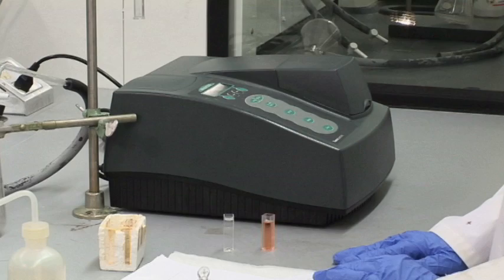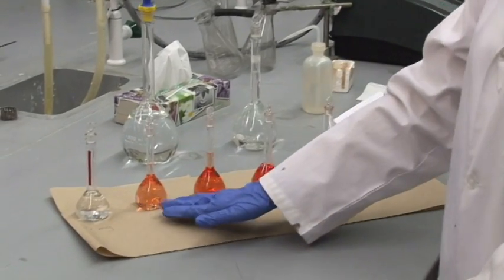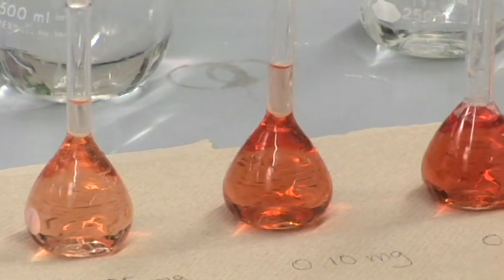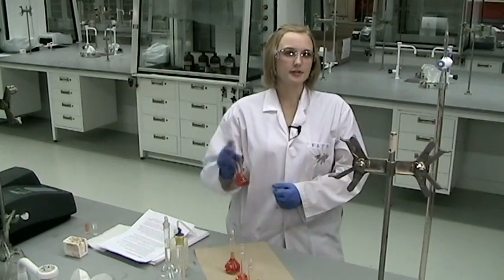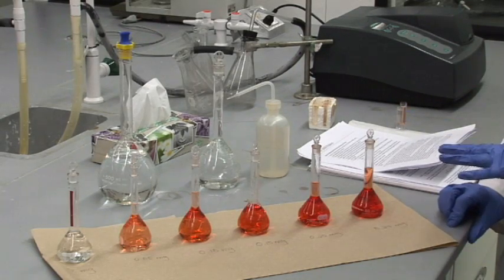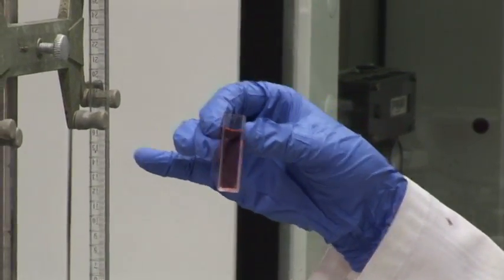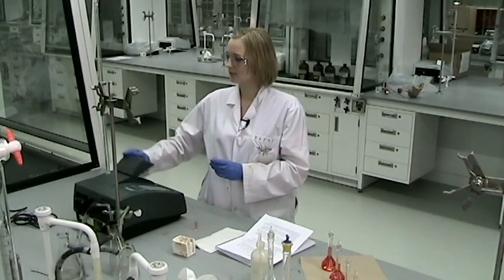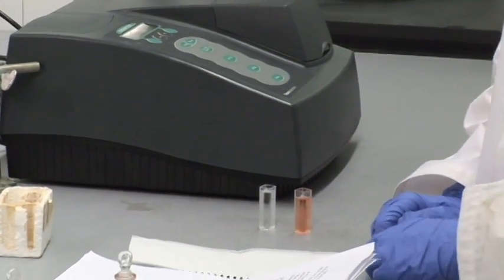Spectrophotometric Determination of Iron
A video showing how to perform the CHEM 1001 experiment on the spectrophotometric determination of iron.